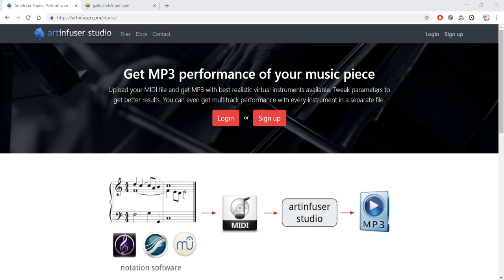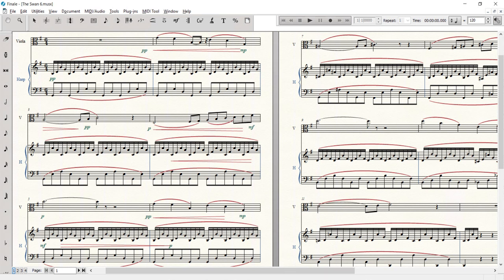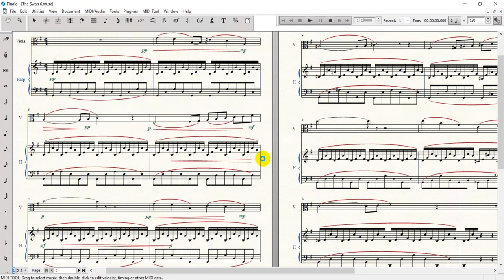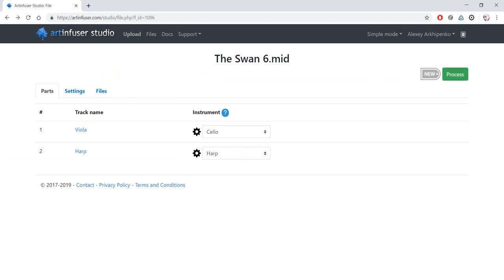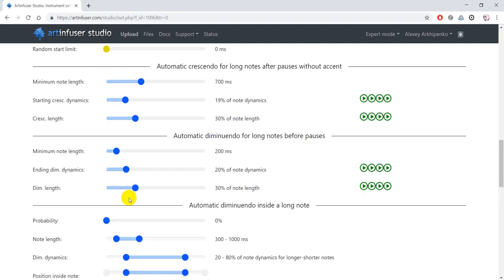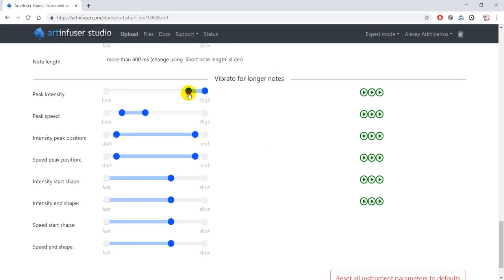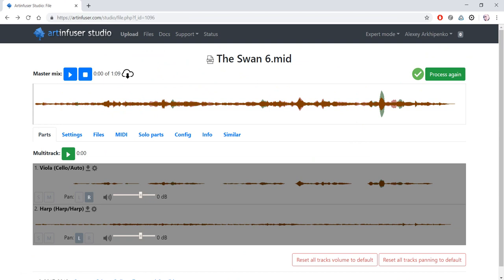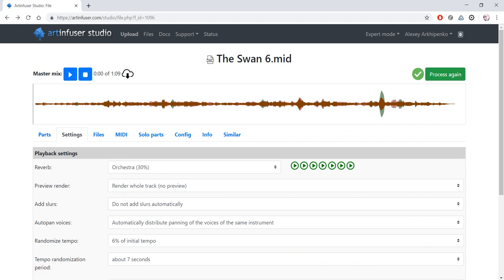Perform your music with virtual instruments online with Artinfuser Studio